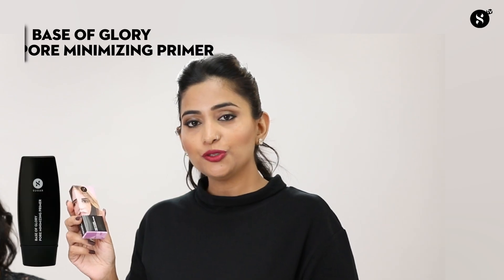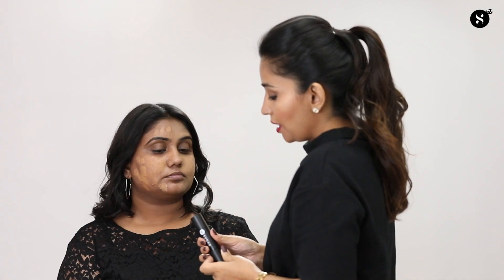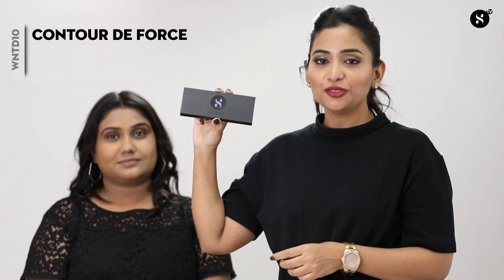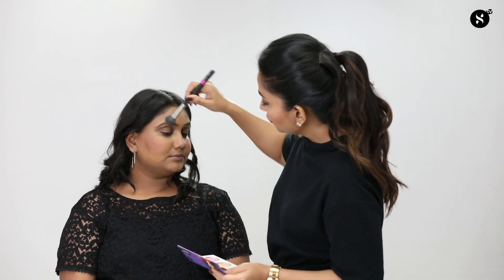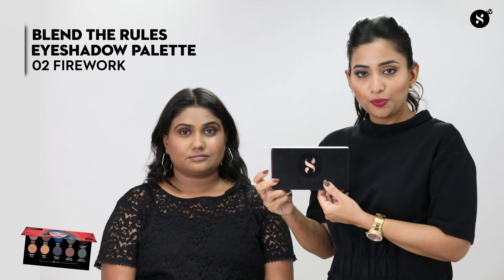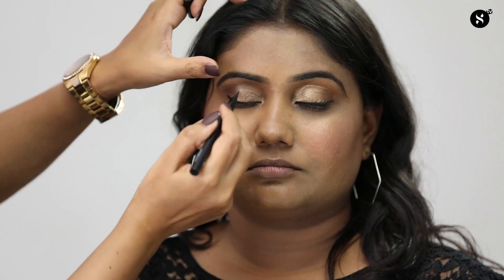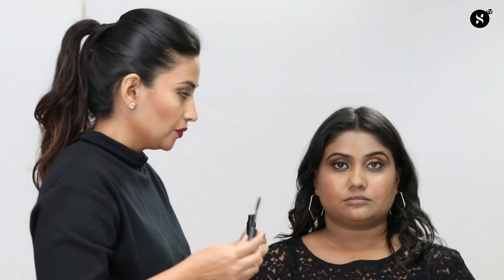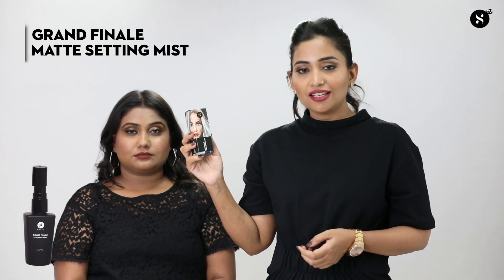The Do's and Dont's Of Makeup | WATCH & WIN | SUGAR Cosmetics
Today, we will be discussing the techniques of makeup and what the correct style of makeup application is. We will be dividing Sherel's face into 2 halves and I will be applying the wrong style of application on the left of her face and the correct technique of makeup on the right side of the face.

Watch as Rekha (@rekhapillairawat on Instagram!) shows you what the common mistakes are and how these can be avoided.

ExpertTip: While there are so many different makeup trends to try, no look is complete without the right technique of applying makeup. Your face is a blank canvas for you to use different makeup products, so creating a flawless look makes a huge difference.

Products used in the video:
1. SUGAR Base Of Glory Pore Minimizing Primer
2. SUGAR Ace Of Face Foundation Stick
3. SUGAR All Set To Go Translucent Powder